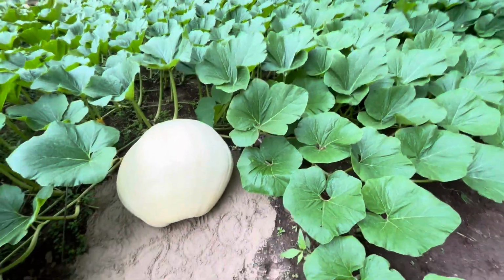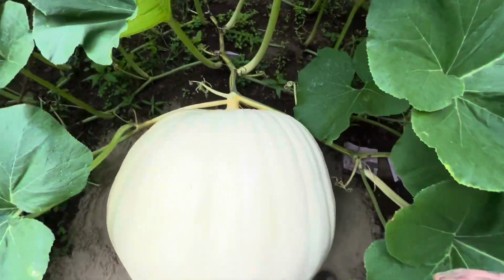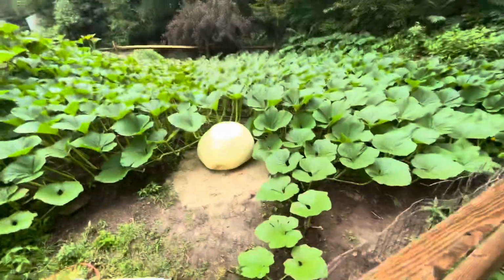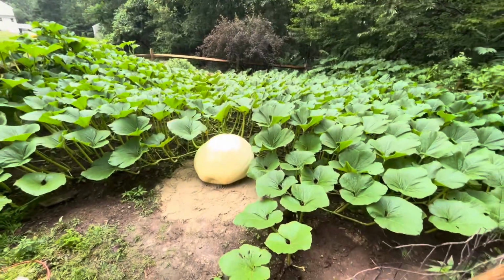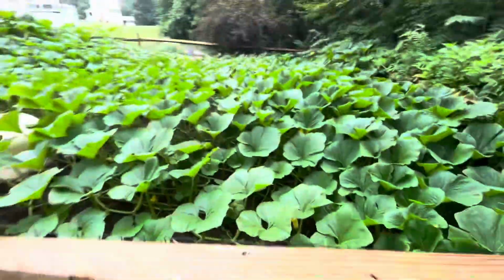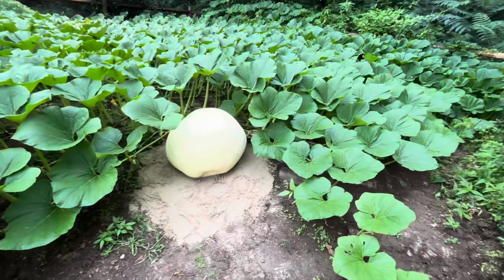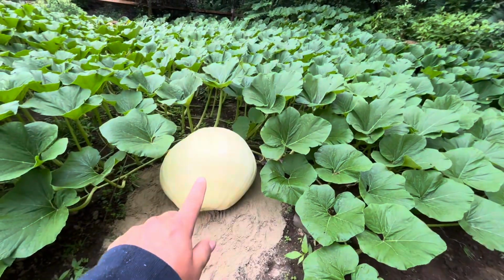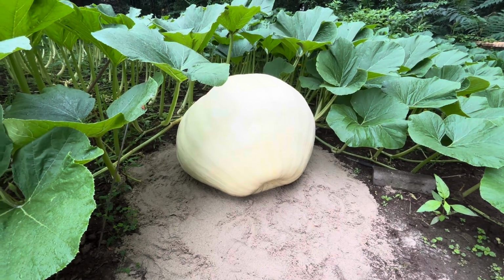Ep 19 Giant pumpkin season 2025: Check out how much our pumpkin grew this week!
This week we announce our pumpkin name. Also, check out and see how much this giant pumpkin weighs and how much it grew in a week!